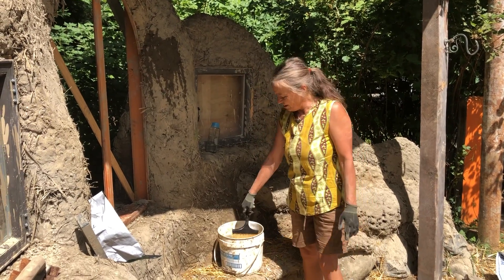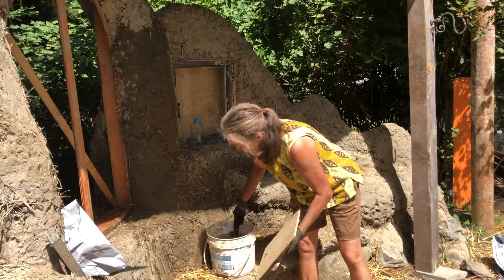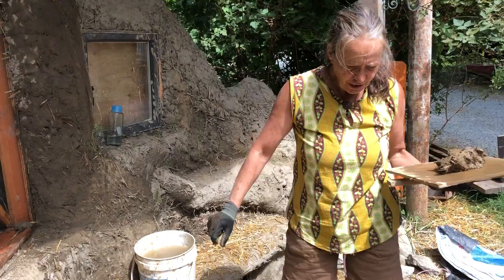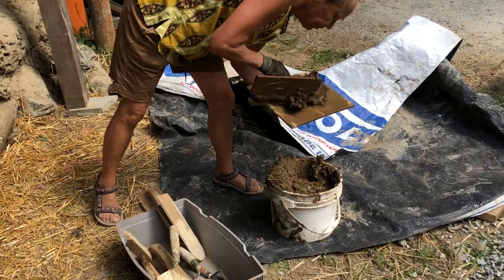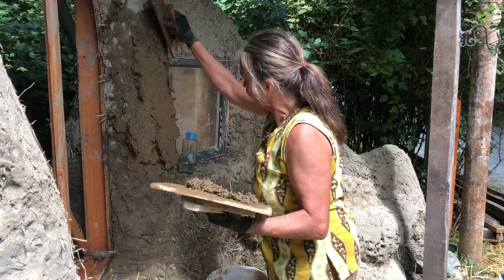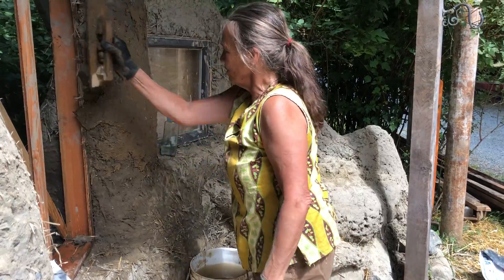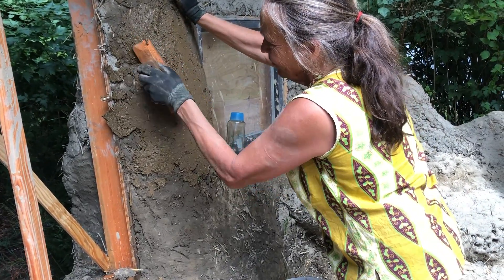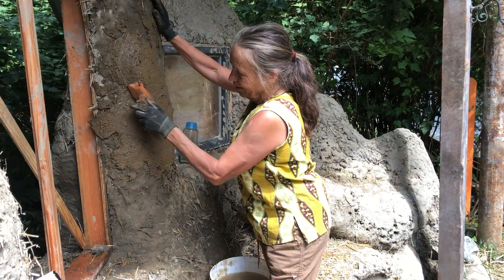How to apply sculpting plaster...introduction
You have your mix and you have your tools: now here's a short demonstration on applying the mud to your wall.